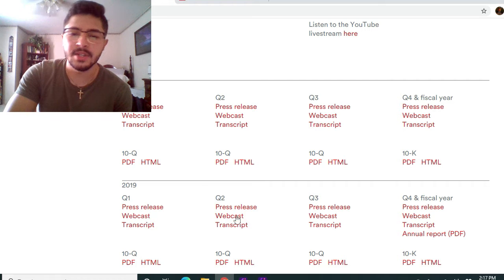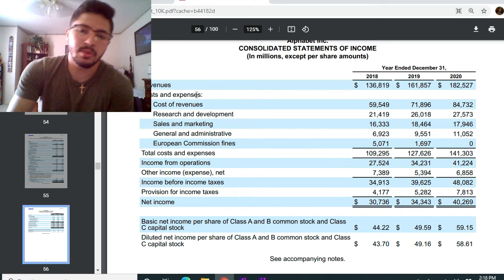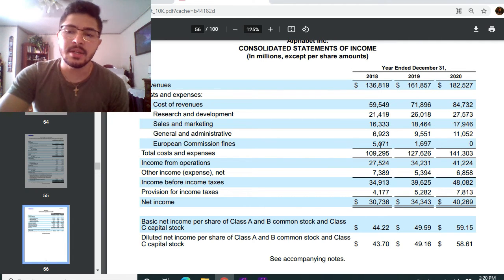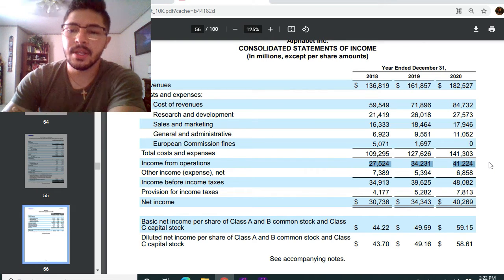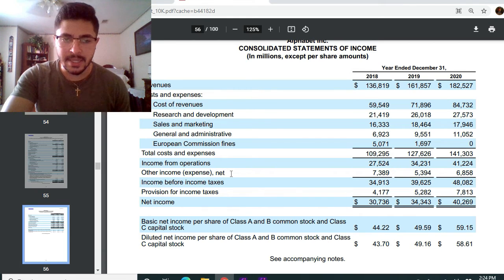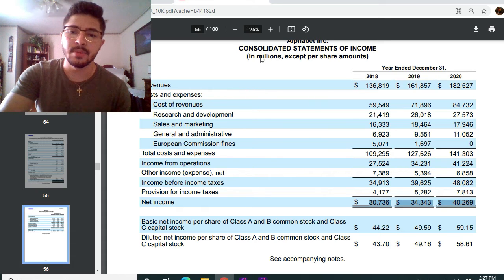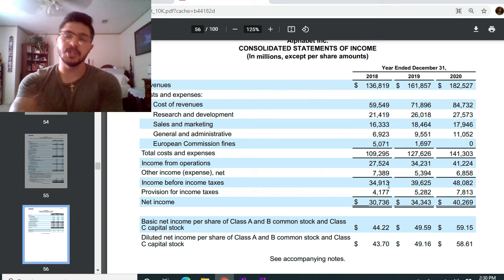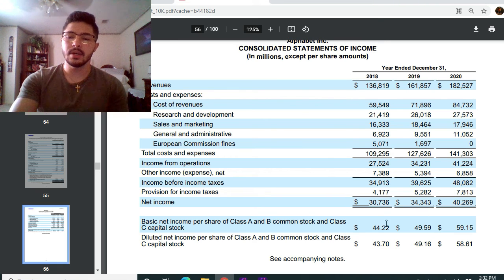Financial Statements PART 1 (Income Statement)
If you have wanted to learn how to read financial statemnets this is one of three videos teaching you how to read Financial statements, more specifically the income statement.